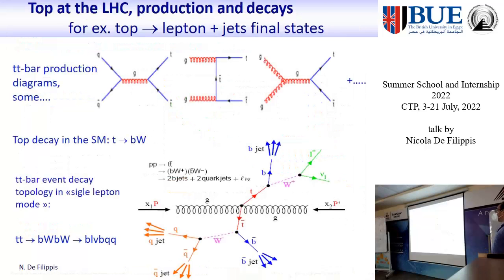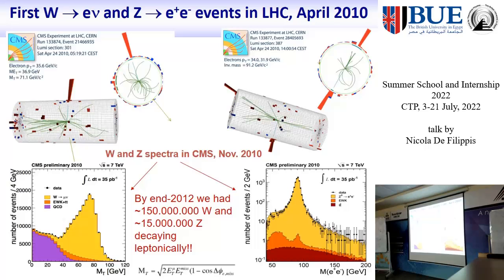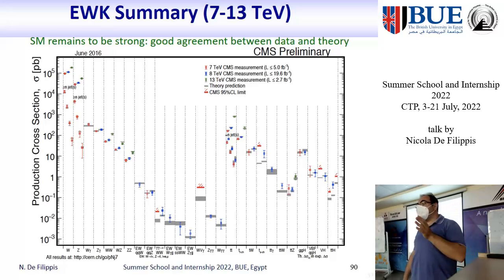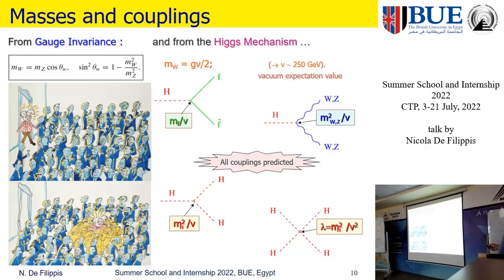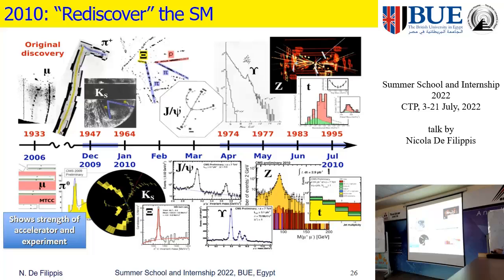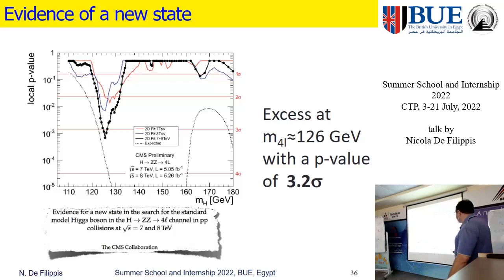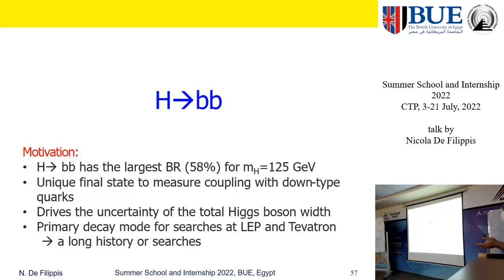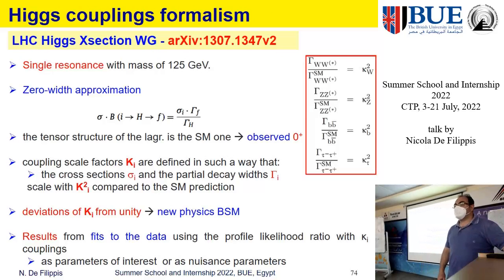Summer School and Internship 2022: Lecture 2 by Nicola De Filippis